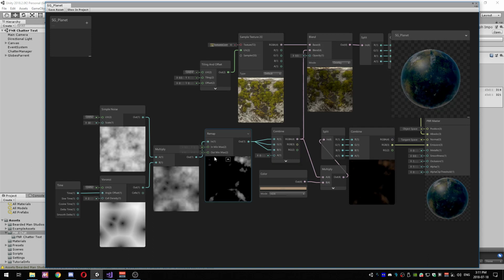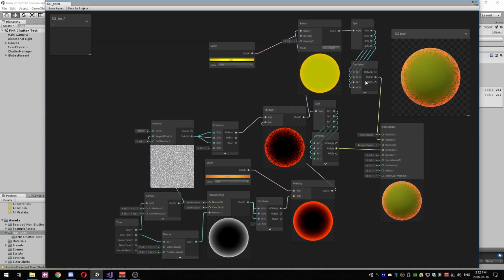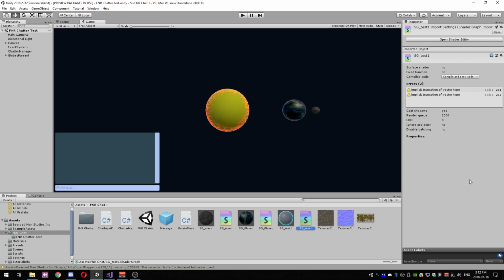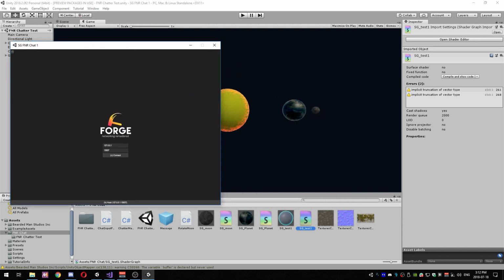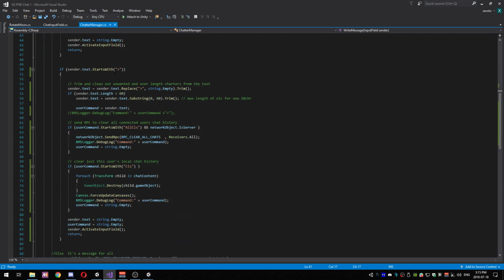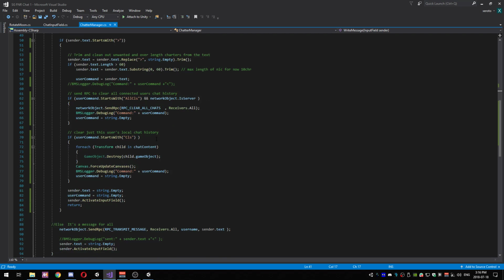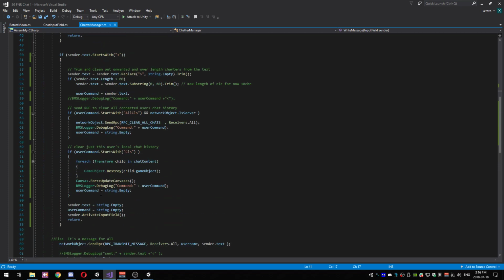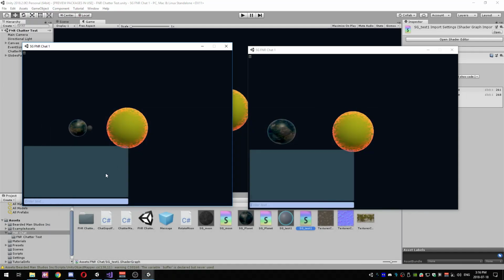Forge Network Remastered and Unity Shadergrap